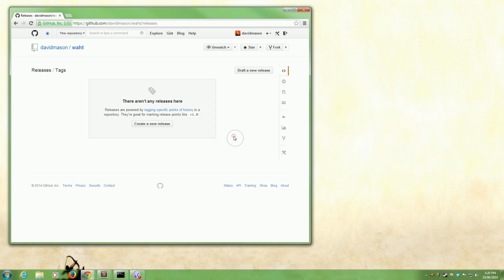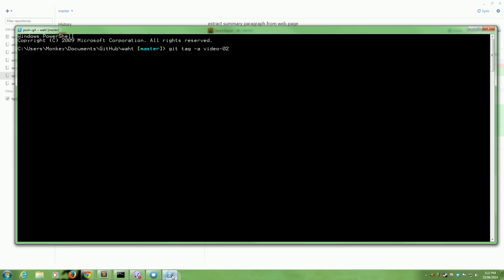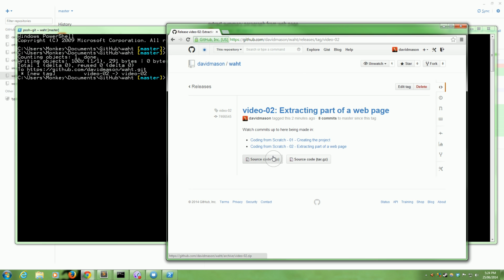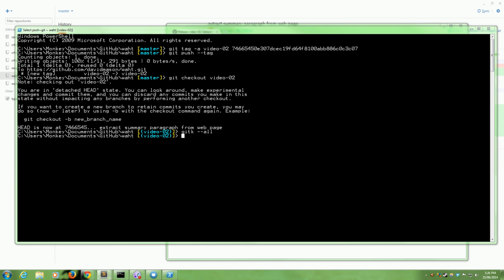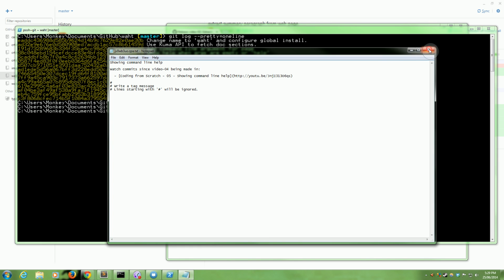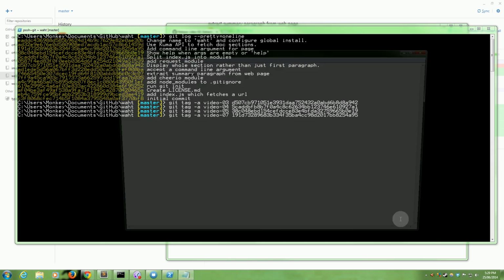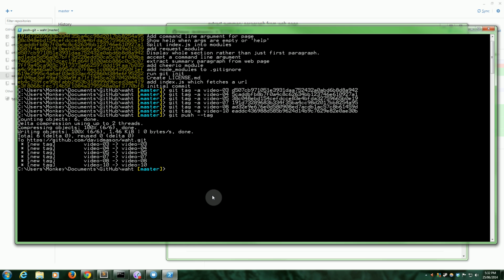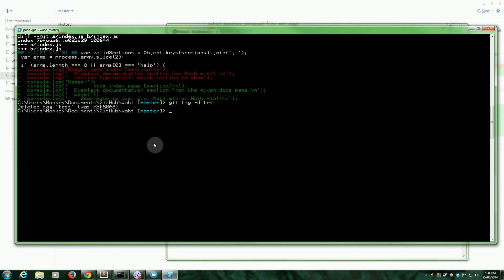Coding from Scratch - 11 - Tagging in Git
In this video I tag some commits in the source tree to make it easy to find the code for each video.